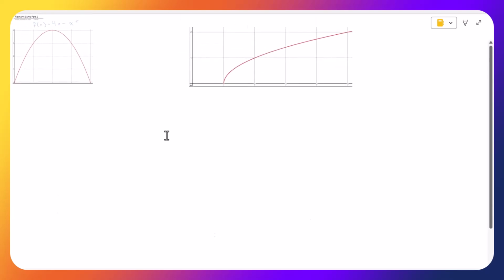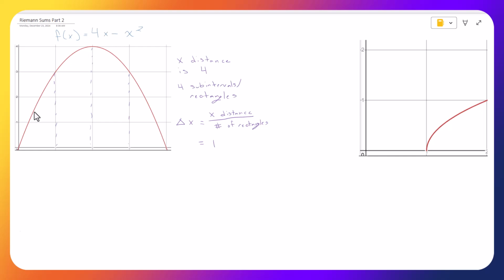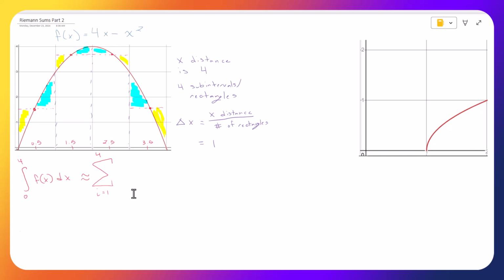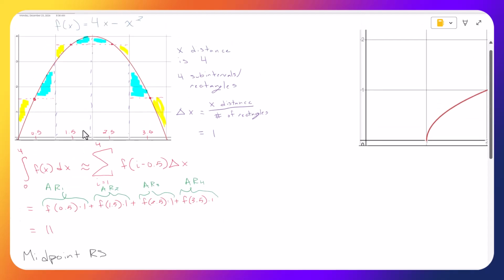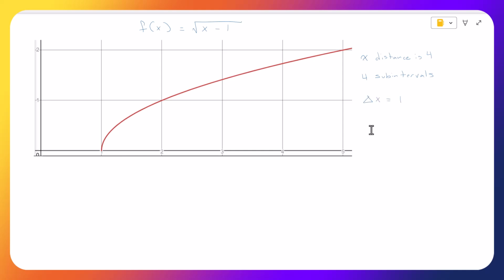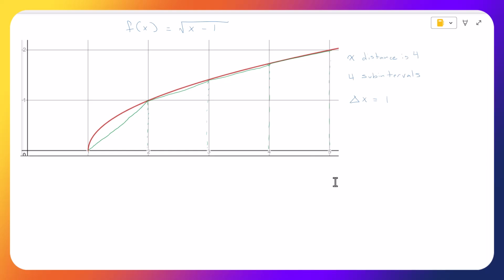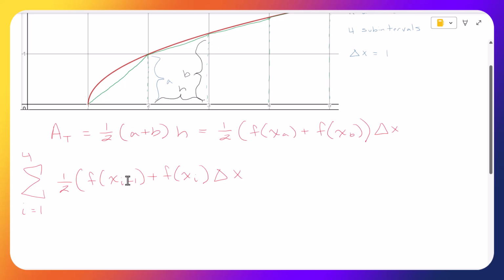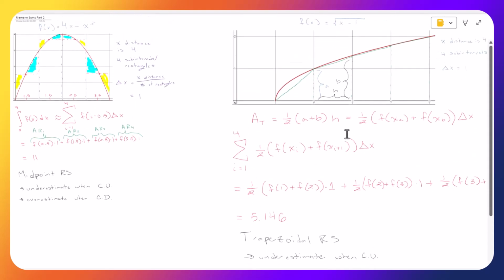Riemann Sums Part 2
Edit: I made a mistake with my error analysis on this video.

Trapezoidal Riemann Sums overestimate when a function is concave up, and underestimate when a function is concave down.

Midpoint Riemann Sums underestimate when a function is concave up, and overestimate when a function is concave up.